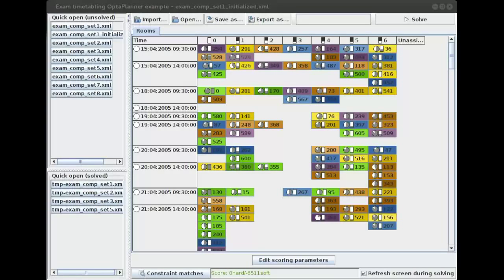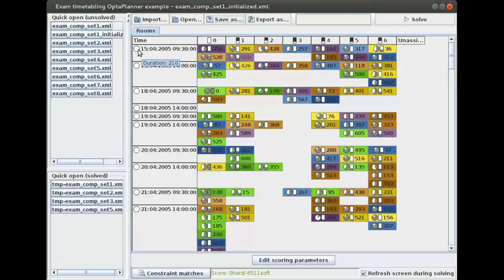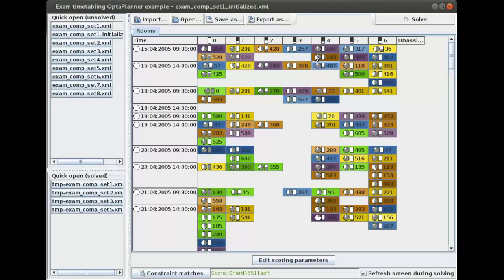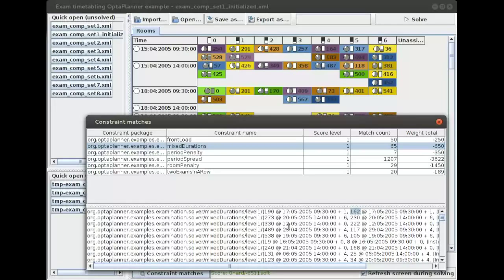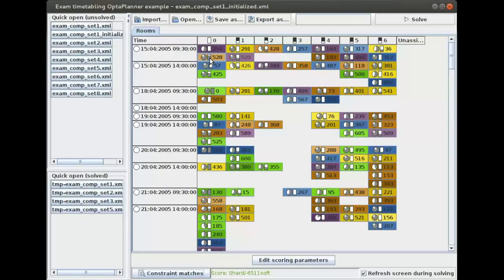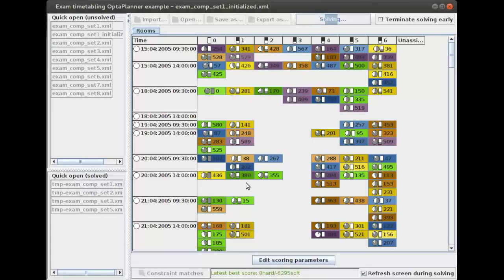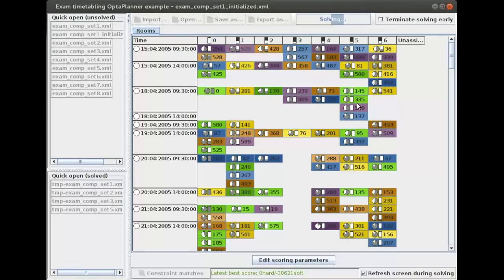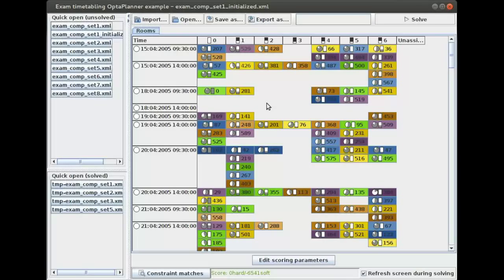Exam timetabling with OptaPlanner